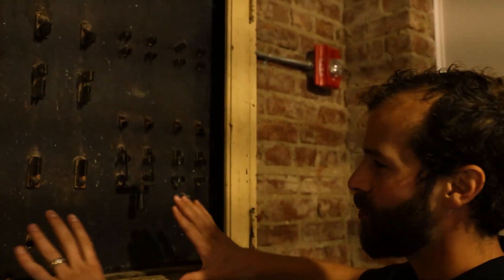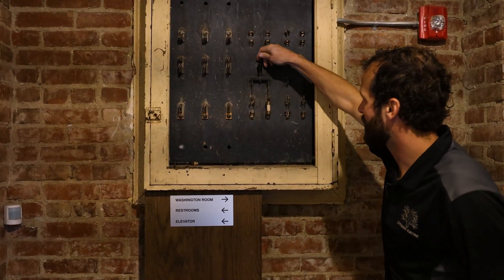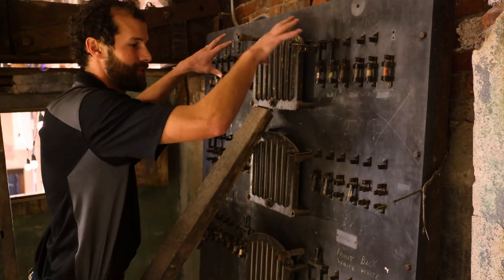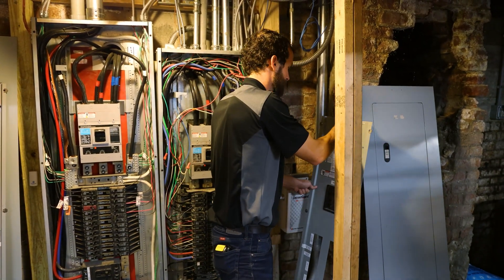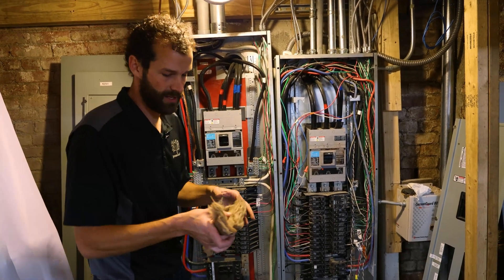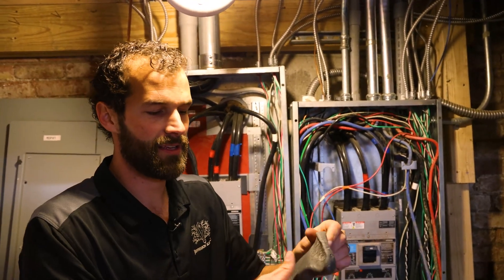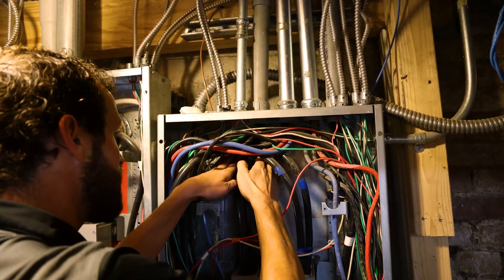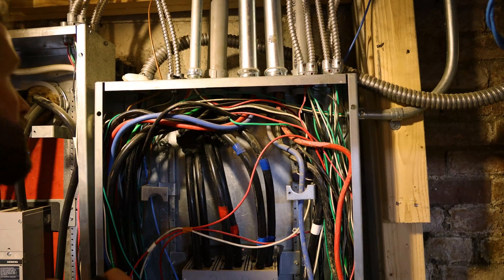120 Year-Old Building Electrical Tour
Synopsis:
As a life-long electrician, Joel’s seen a lot of unique electrical devices and practices, but nothing quite like the relics found in the 120 years-old Neidhammer building in Indianapolis. Inside are several large lighting control devices that are a welcome invitation into the electrical past of the area. We’d welcome historians’, experts’ & hobbyists’ input in figuring out how these massive obelisks may have served a 19th century venue.

There’s also some work to be done to air-block the updated electrical panel in the basement, which is a simple fix that takes just 2 tools. If you’re experiencing irregularities or corrosion in your panel, residential or commercial, this is a quick fix that you’ll definitely want to find time for!

Products We’d Recommend:
Gardner Bender Duct Seal
Fiberglass Insulation

National Electrical Code (NEC) referenced in this video:
[] Sealing Conduit in Temperature Differential [NEC 300.7(A)]
[] Sealing Underground Exterior-to-Interior Conduit[NEC 300.5(G)]
[] Sealing Exterior-to-Interior Conduit [NEC 225.27]

Outline:
0:00 - Introduction
0:36 - 120 Year-Old Lighting Control Panel
2:10 - 120 Year-Old Stage Lighting Control Panel
3:21 - Air-Blocking An Electrical Panel